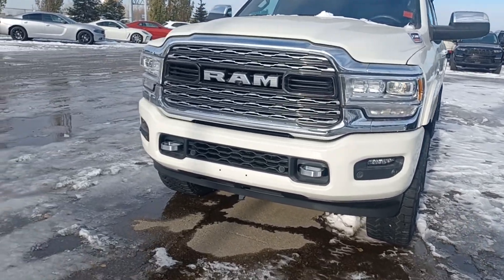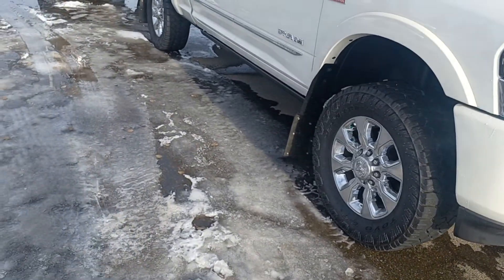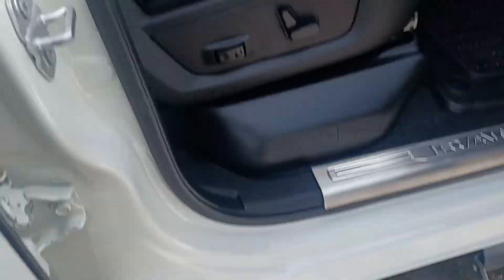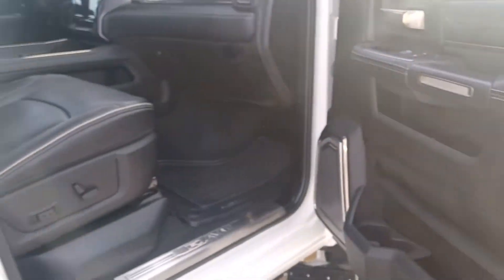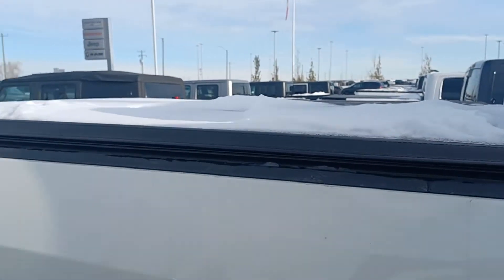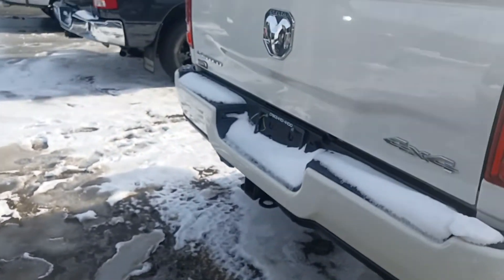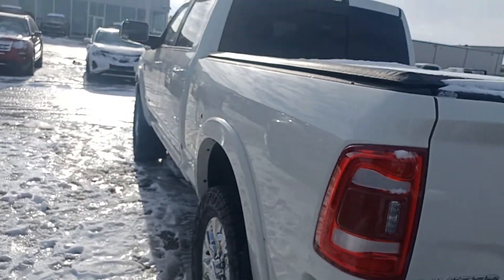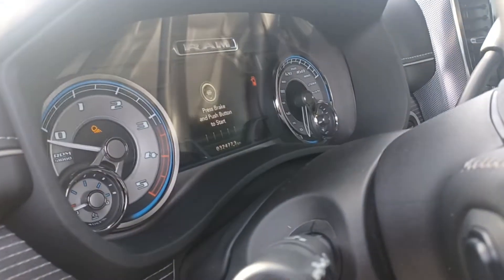Chad.... 2020 RAM 2500 Limited Diesel